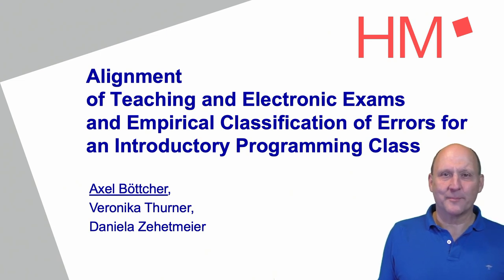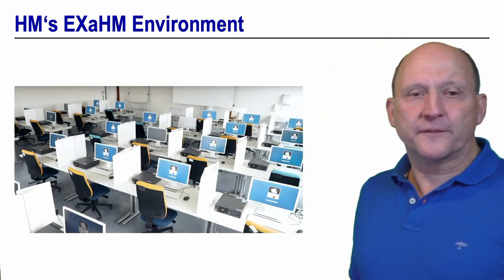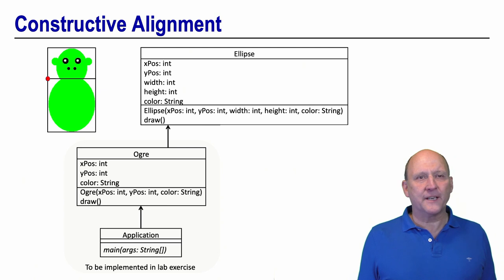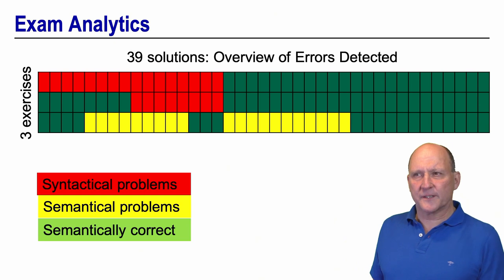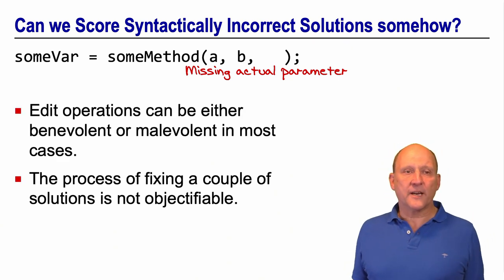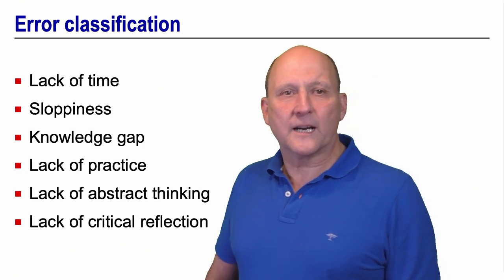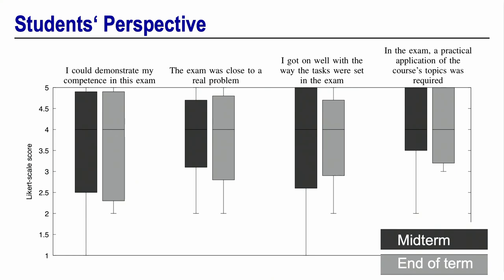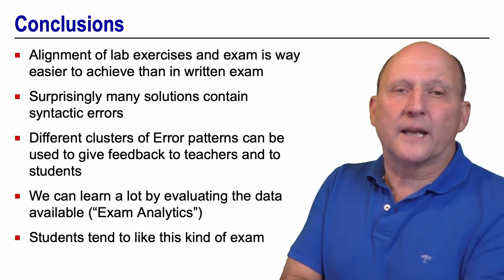Alignment of Teaching, Electronic Exams & Detection of Error Patterns for an Intro Programming Class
by Axel Böttcher, Veronika Thurner and Daniela Zehetmeier.